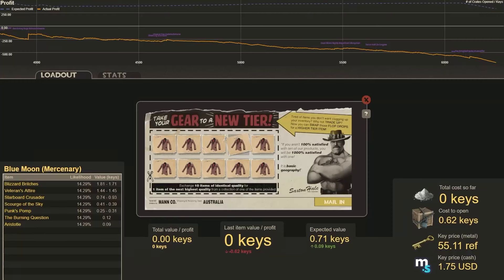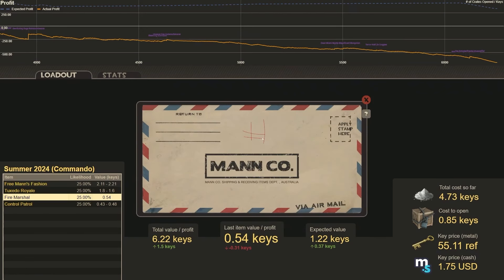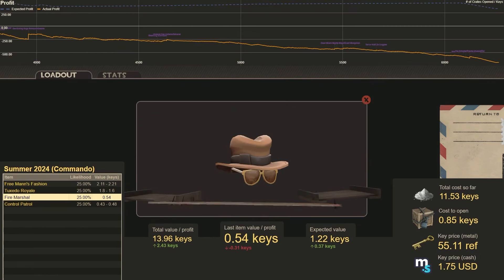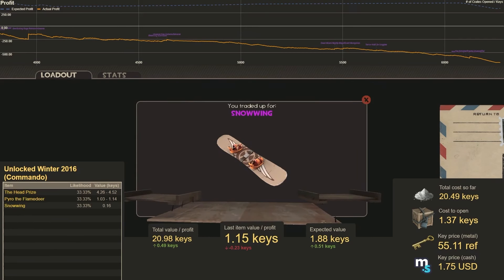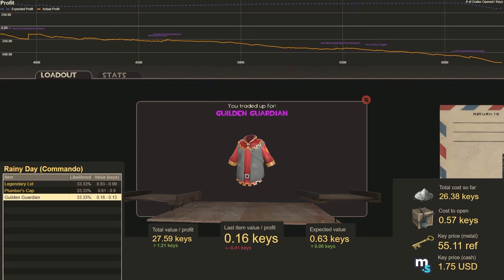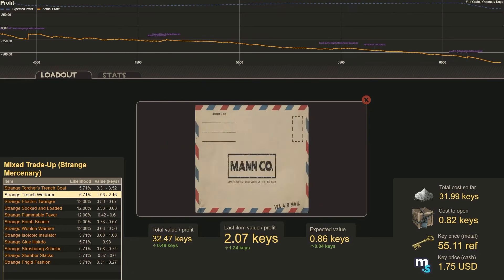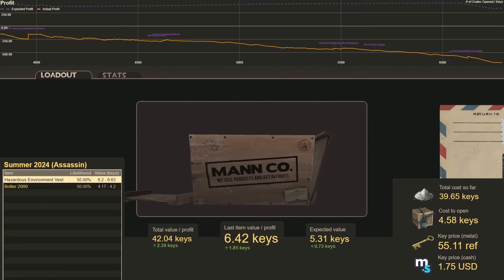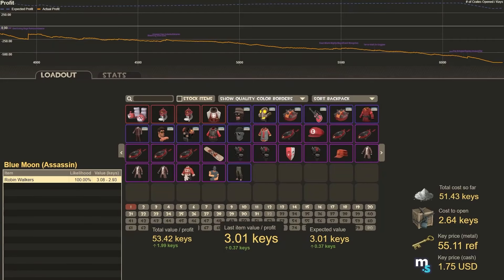October Trade-ups - Team Fortress 2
I trade up some items in Team Fortress 2.

Mannco.store compensates me to include references to their site and prices, but does not influence the content or direction of my videos.

Songs from the album Slaps (StreamBeats by Harris Heller)